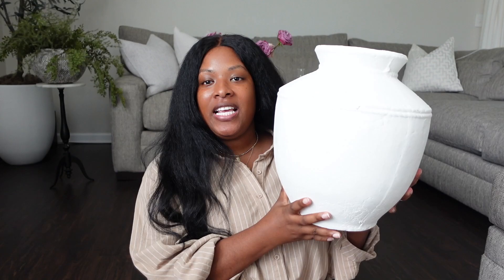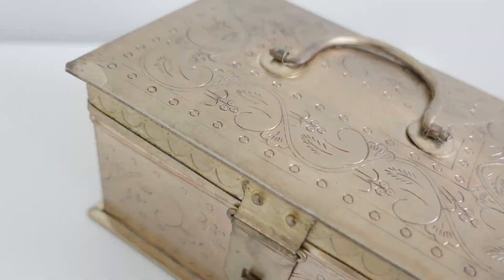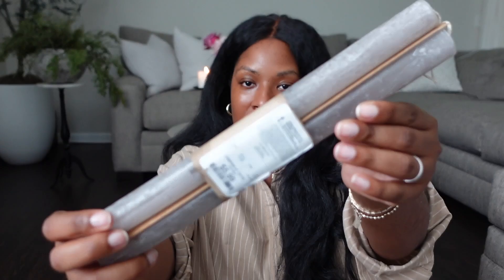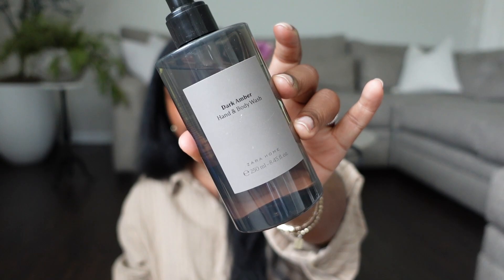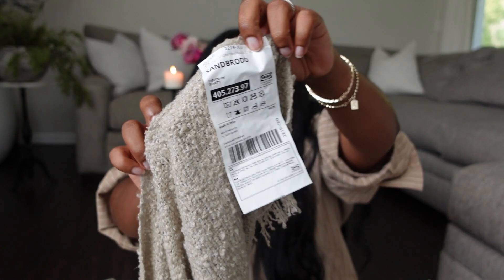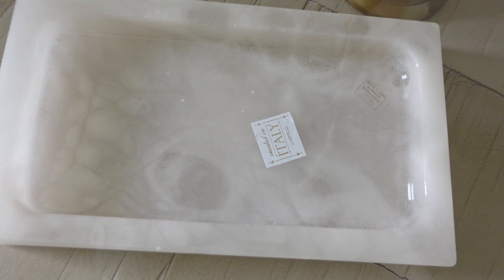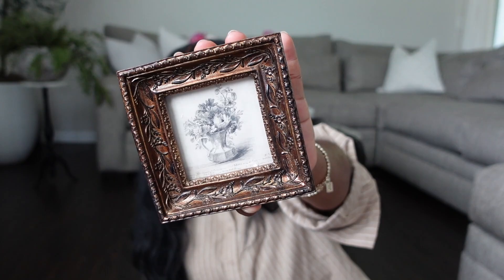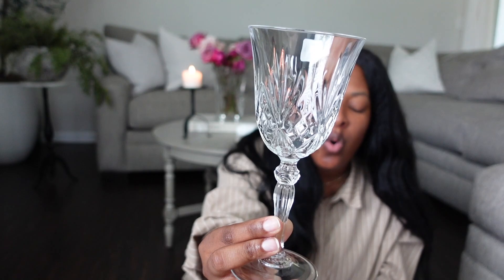AFFORDABLE HOME DECOR HAUL| HOMEGOODS, ZARA HOME, H&M HOME & MORE | ORGANIC MODERN & NEUTRAL DECOR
Hey guys, hope you enjoy the video today!! I am excited to share all my home decor finds from so many of my favorite stores! Let me know your favorite items?

Dish Towels
Dish Towels
Small picture frame
Glass Cups
Goblet Glass
Smoke Vase